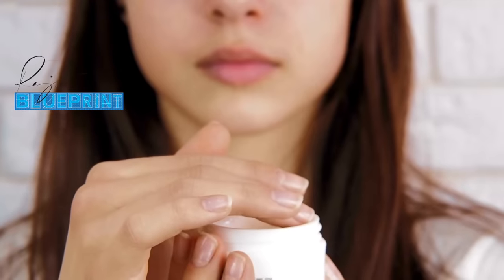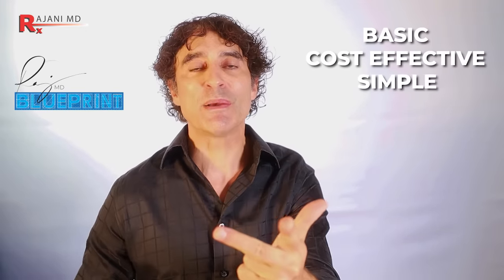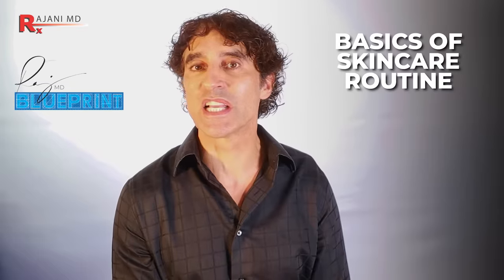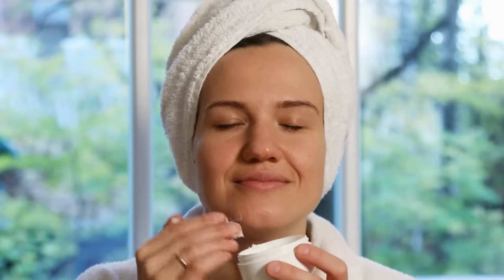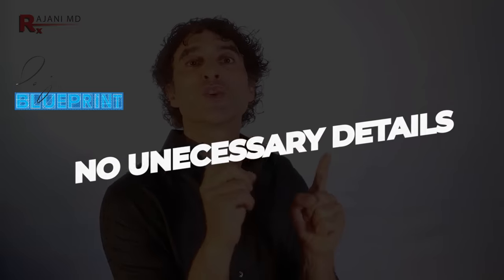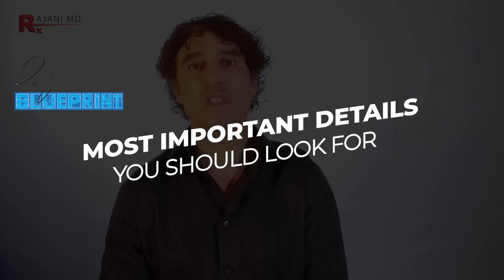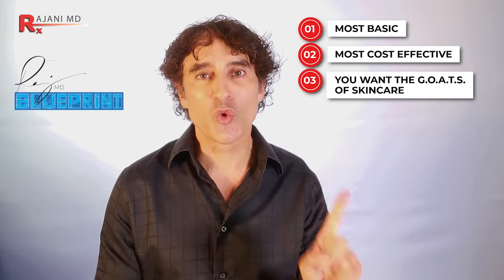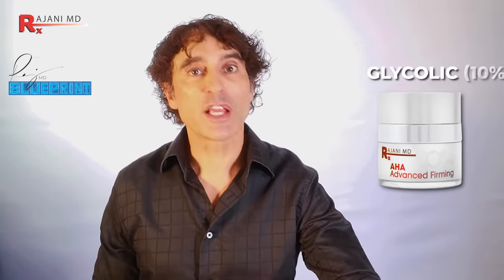DOCTOR'S SECRET to BEAUTIFUL SKIN || A QUICK and POWERFUL ROUTINE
Skin care does not have to be complex to work. In fact getting back to the basics is a great plan for many. You need the correct products. In fact you need quality, potent yet tolerable ingredients. The number one mechanism to age is inflammation and you never want it to come from your ingredients.
Here is my blueprint for beautiful healthy vibrant skin in a 4 day easy cycle.
Make it an amazing week and live your best life.

HYALURONIC ACID SERUM BLUEPRINT ROUTINE

Please send promotional items, etc to:
1767 12th St, #222  Hood River, Oregon 97031
SIGN UP TO LEARN  / Techniques Virtually and In Person at:
WATCH THIS:
THE ONE VITAMIN DEFICIENCY THAT MAY BE WRINKLING YOUR SKIN:

00:00 Introduction
00:11 THIS PATIENT WANTS GREA SKIN
01:23 WHY YOU NEED BASICS OF A SKIN CARE ROUTINE
02:08 YOUR MORNING SKIN ROUTINE
03:31 BEST MOISTURIZER FOR SKIN GLOW
03:59 YOUR BEST MORNING SPF
05:20 BEST NIGHTTIME RETINOL
06:07 YOUR BEST EXFOLIATING SKIN CARE
07:13 HEALING NIGHT TIME SKIN ROUTINE